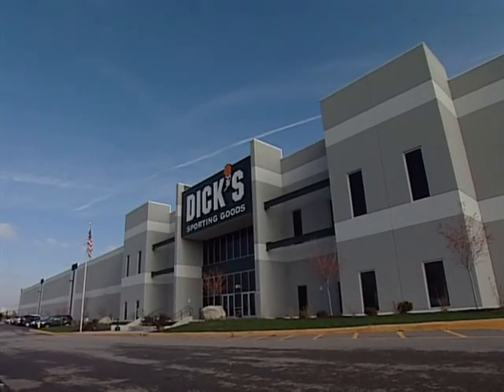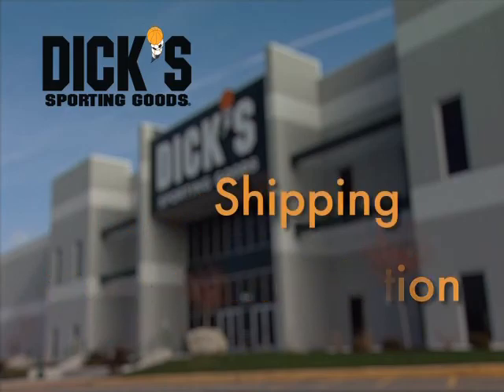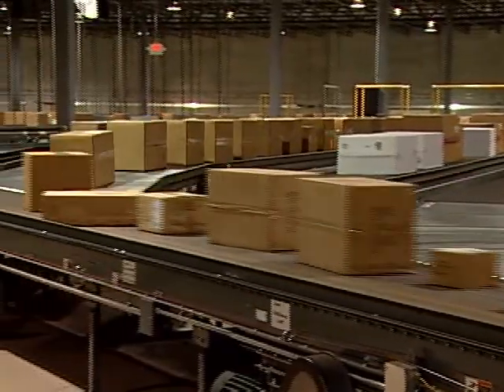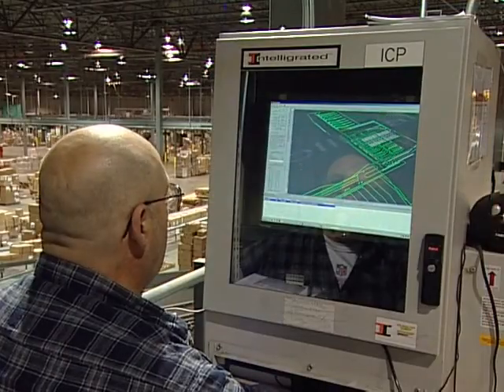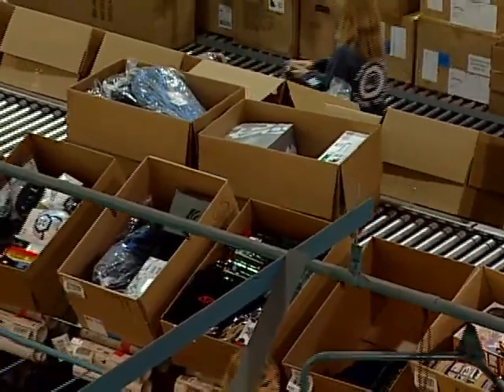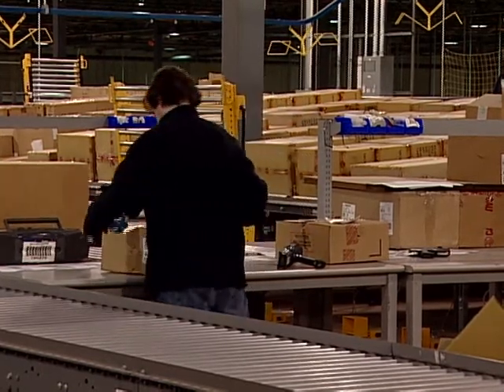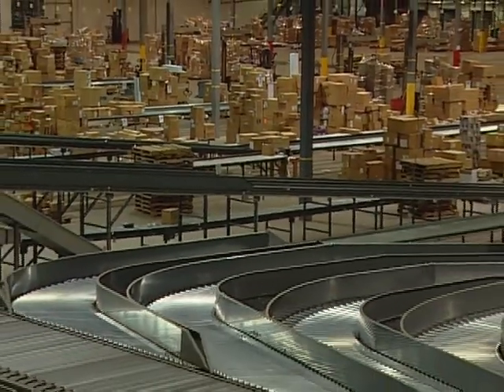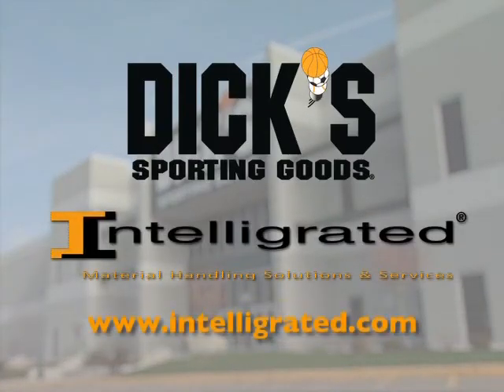Case Study: Dicks Sporting Goods | Honeywell Intelligrated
When expanding their Plainfield, Indiana facility from 360,000 to 725,000 square feet, Dick's Sporting Goods turned to Honeywell Intelligrated to develop an implementation plan with major tie-ins performed at strategic times.